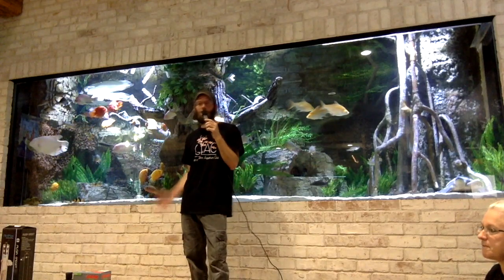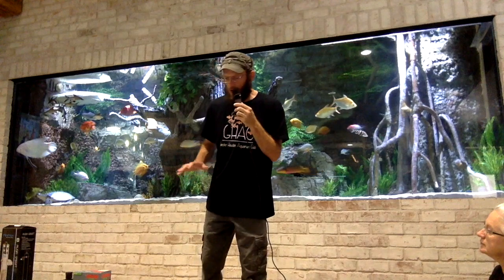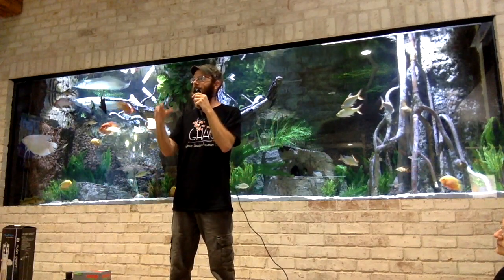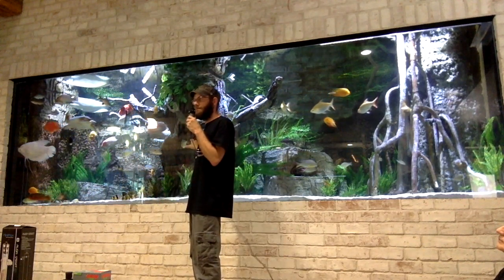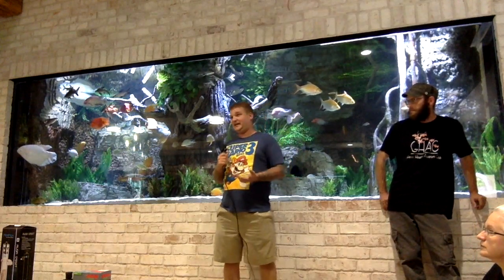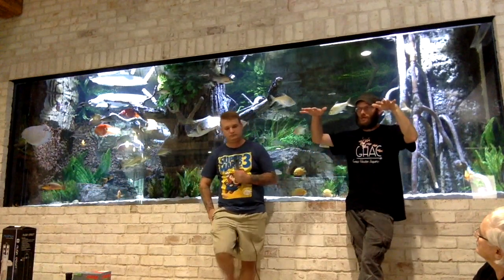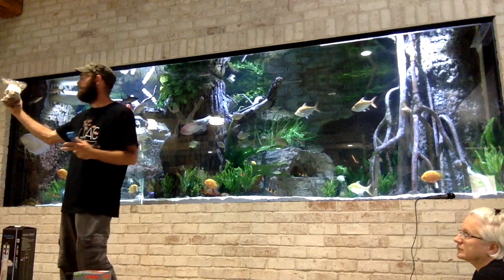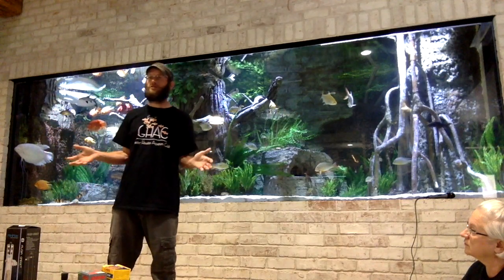Meeting - South American Dwarf Cichlids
For the August meeting we will be discussing the South American dwarf cichlids. We will be covering as many of the dwarfs as we can, Apistogramma, Rams, Checkerboards, Dwarf Pikes, Teleocichlas, Curviceps, and many more. We will discuss tank set ups that work, filtration, tank mates, tips and tricks for long term success.